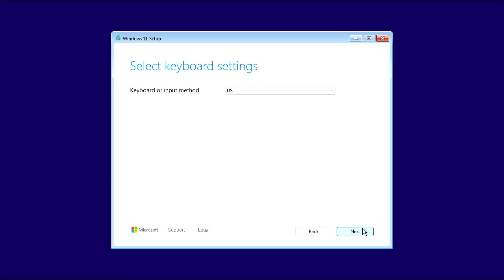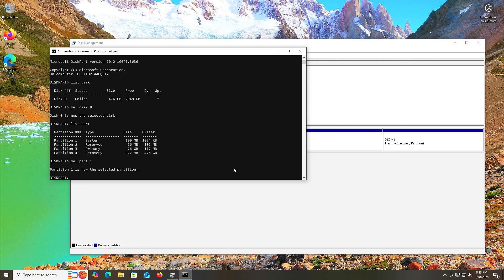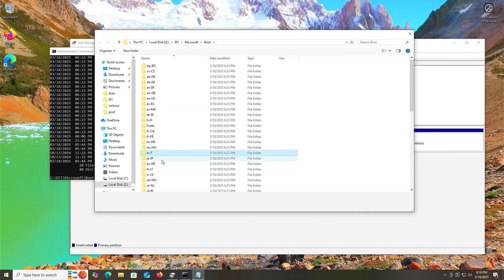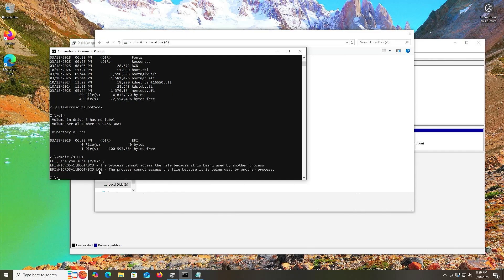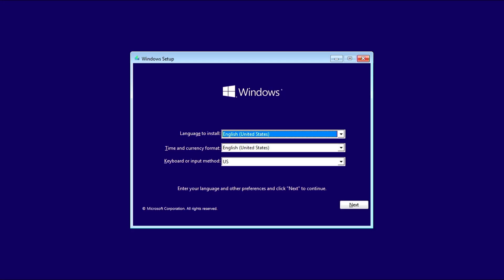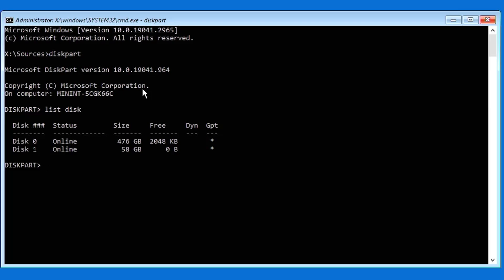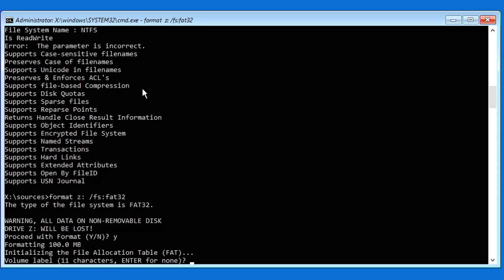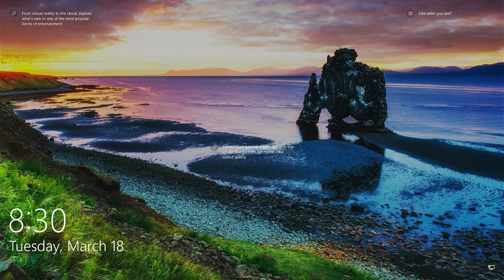Windows Won't Boot | Fix UEFI Partition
How to repair Windows 10 & 11 by fixing the UEFI Partition